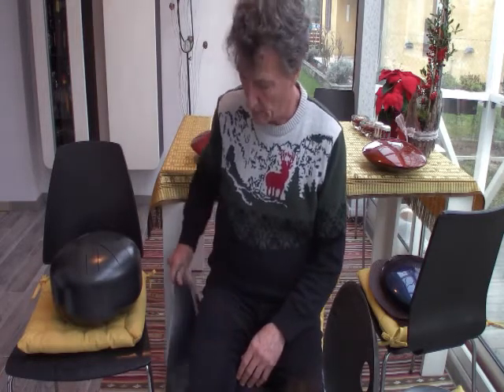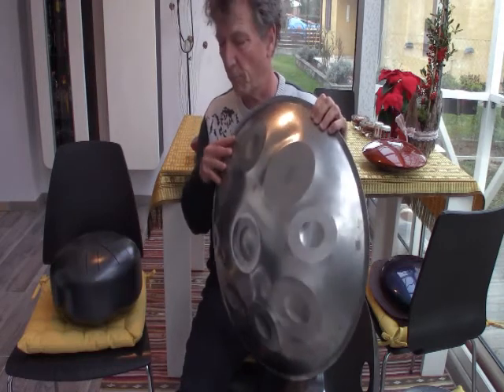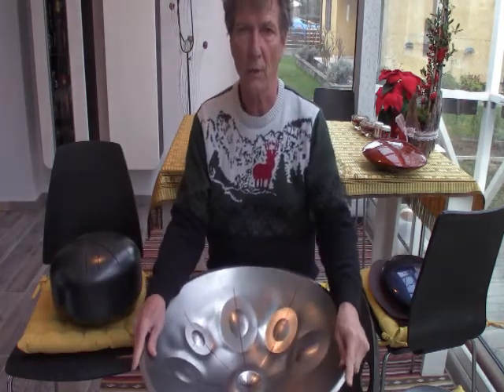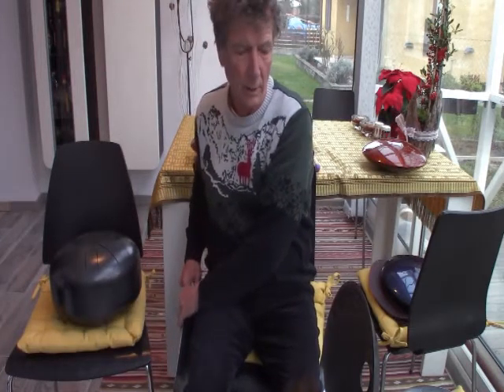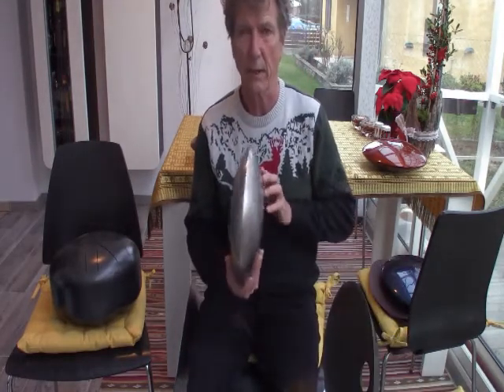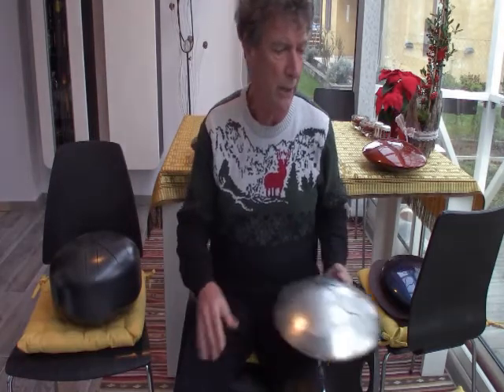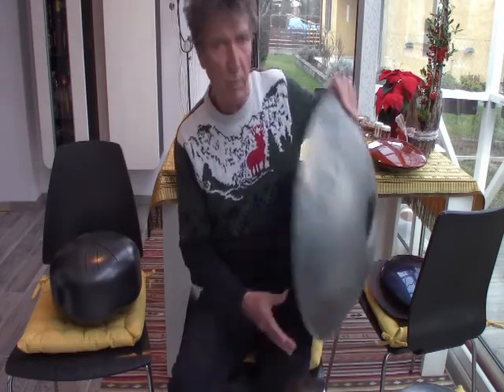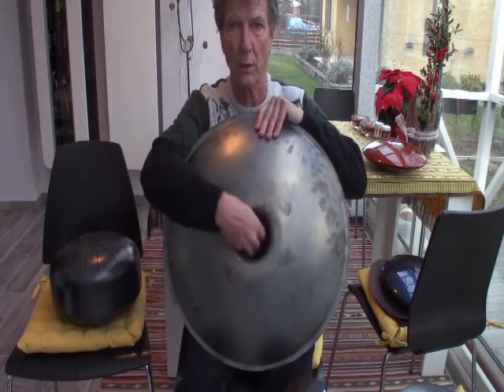Steel Tongue Drum, Handpan, Steelpan - Info before you buy Part 6 – Summary - 2020-01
What you should know before you buy a Steel Tongue drum, Handpan or Steelpan drum. Part 6 – This part summarizes all the information given in Parts 1 through 5; materials of construction, hole in the bottom, note spacing, tuning standards and the Finish.